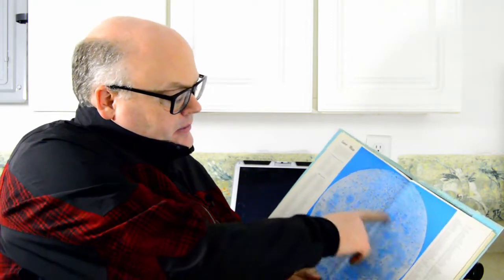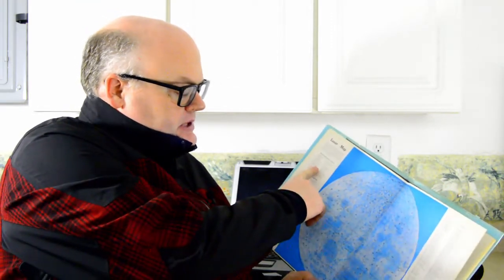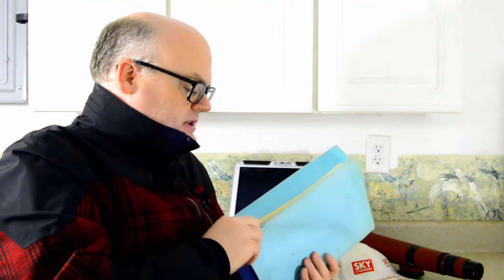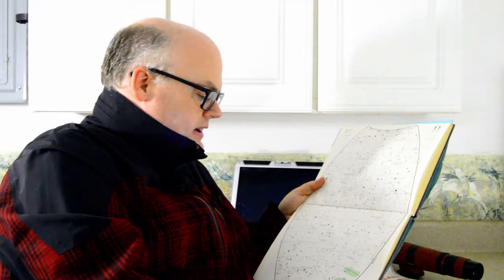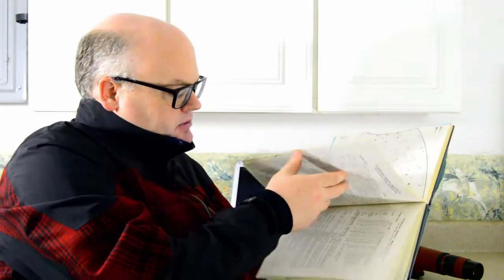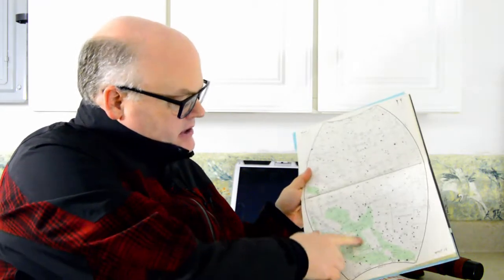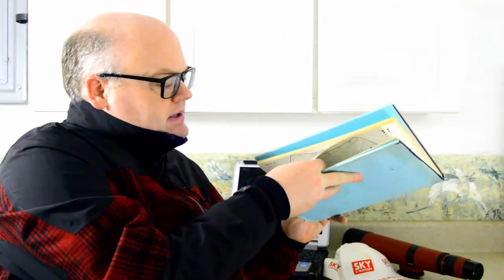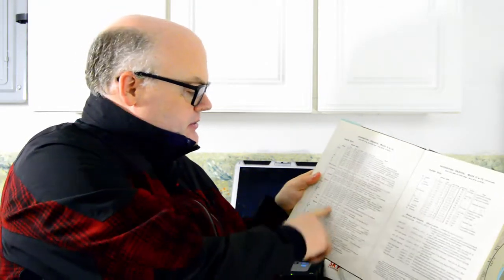Norton's Star Atlas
This book from 1966 is one of my favorites!